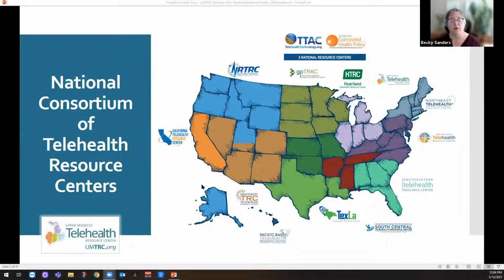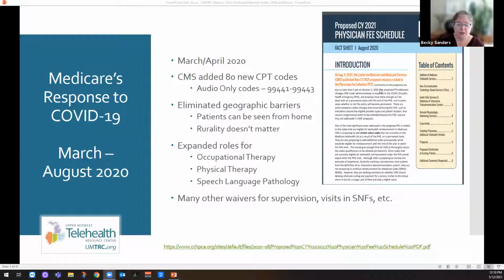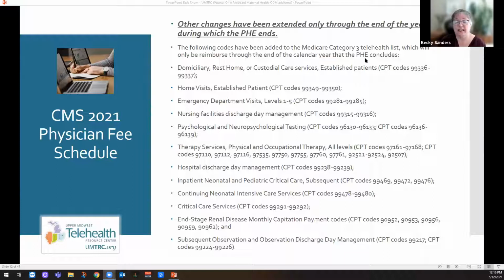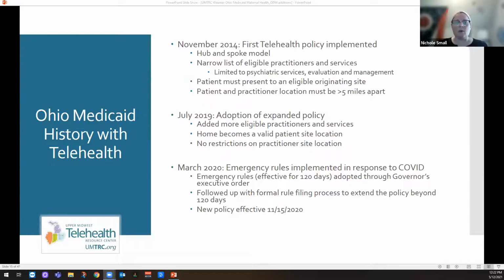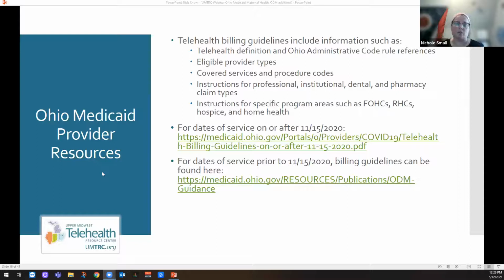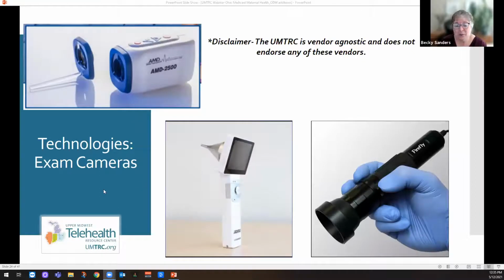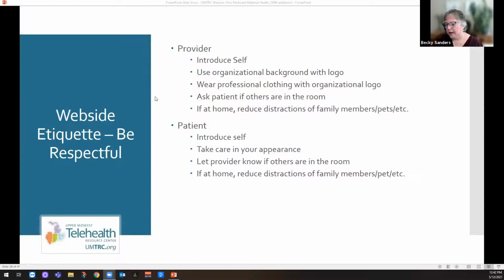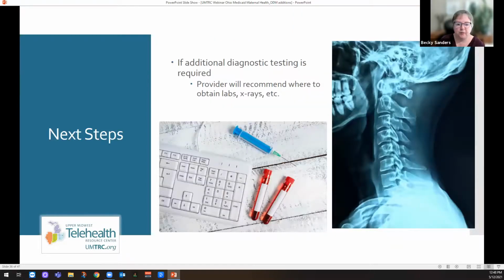UMTRC Webinar: Ohio Telehealth Billing & Reimbursement Webinar for Maternal Health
The UMTRC has been working with the OSU and Ohio Department of Health on how maternal health providers in Ohio can integrate telehealth into their clinical practices. Join us for a deep dive into telehealth reimbursement for maternal health with an emphasis on Ohio Medicaid.